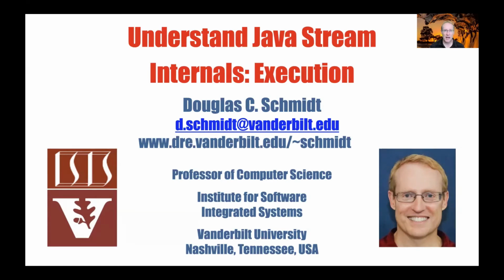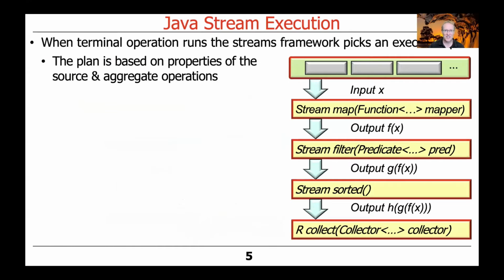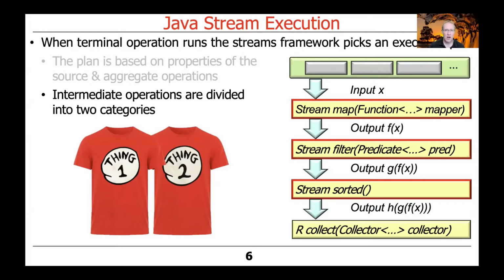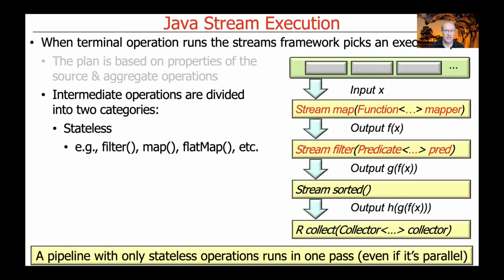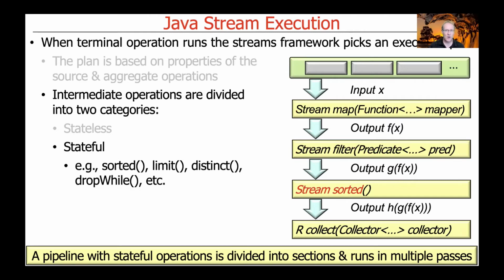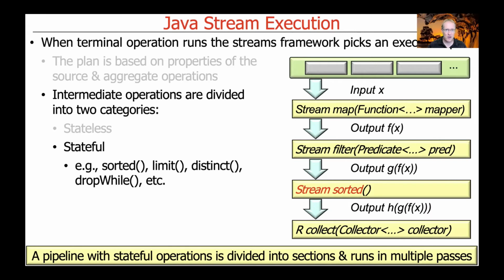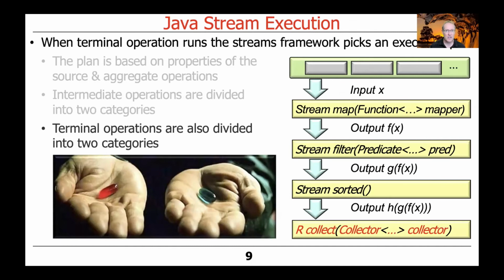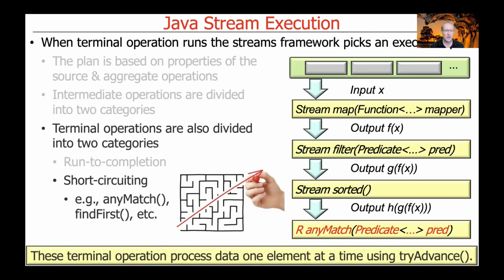Java Streams Internals: Execution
This video explores the mechanisms that the Java streams framework uses to execute a Java stream at runtime.